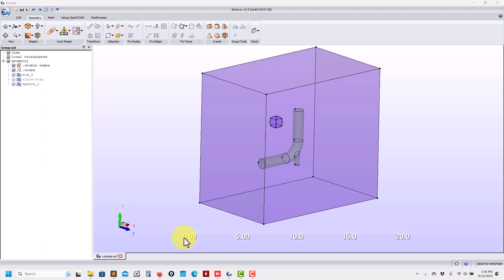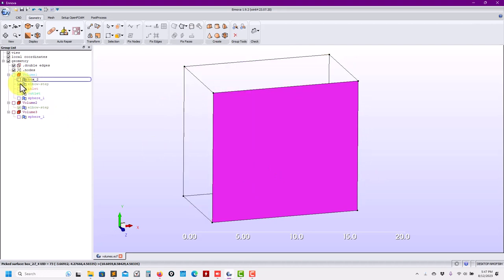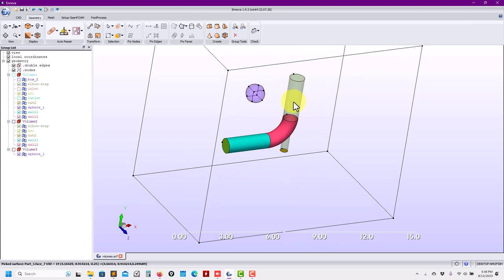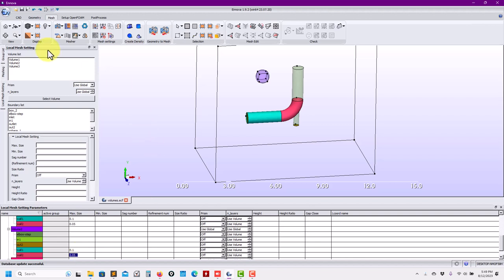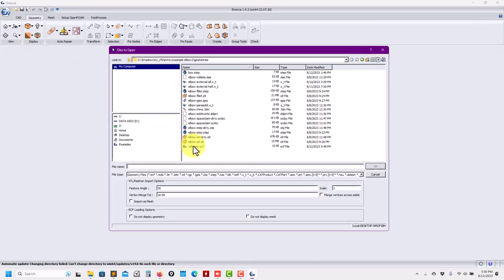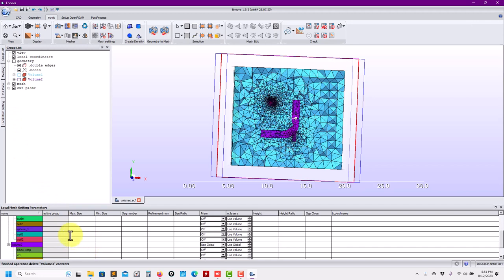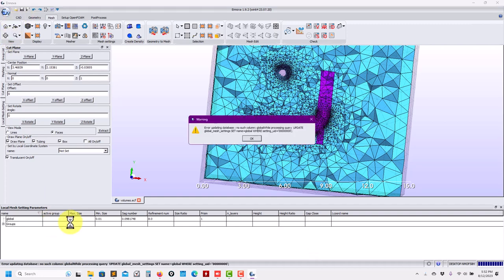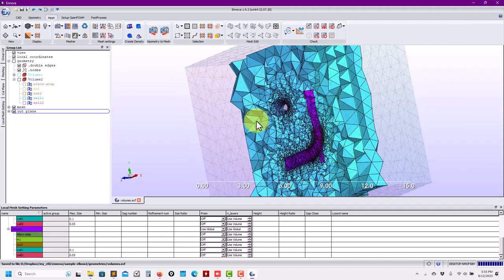Meshing with Ennova | More on multiple volumes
Meshing with Ennova - The mixing elbow

Part 7.
More on multiple volumes